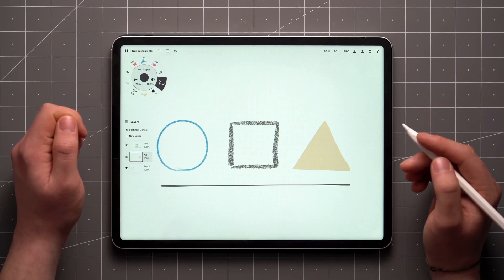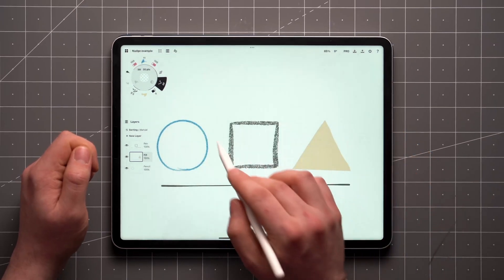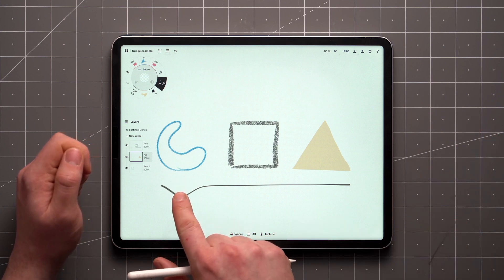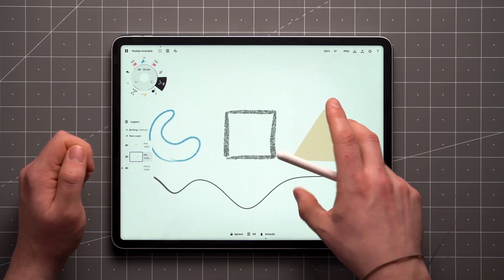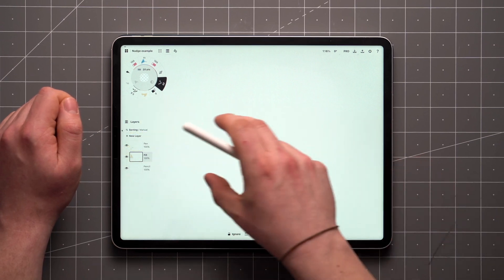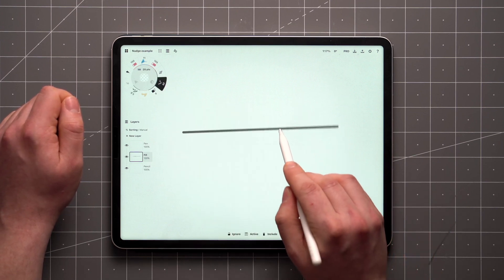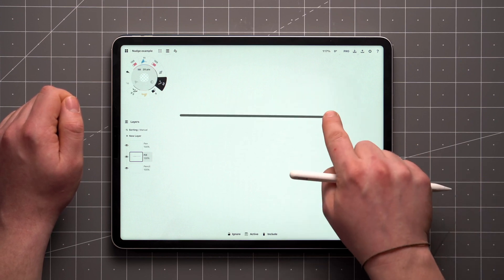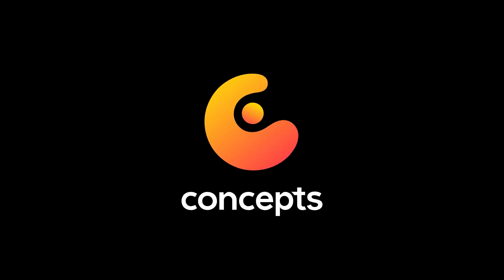Walkthrough Series: Nudge Tool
In this video we’ll teach you how to use one of Concepts’ most intuitive features, the Nudge tool.

You’ll learn how to:
- Push and pull strokes
- Use filters to control what is affected
- Interact with squares and smooth strokes